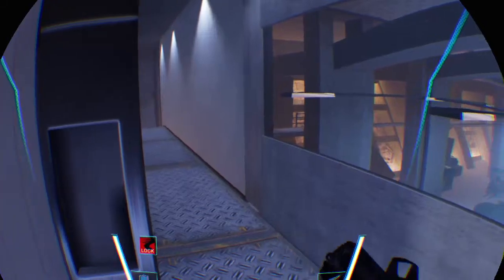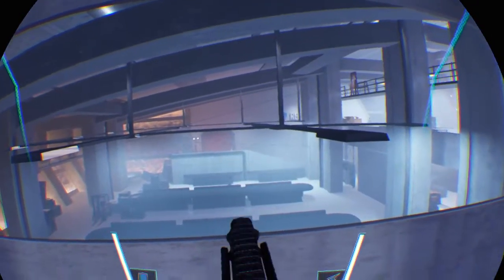HorseLoverDawg2 Anthrozoology Herps Lecture part 2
My original name is Dawg1013 but I’ve been doing some updating lately I post horse and gameplay videos on this channel I’m in the middle of making an intro and outro video